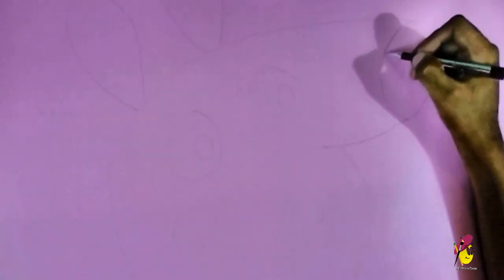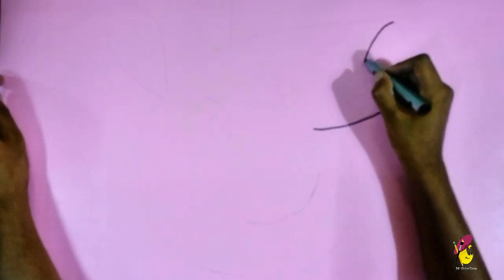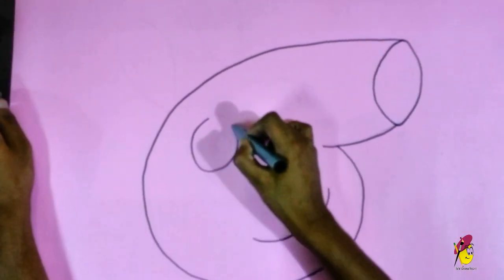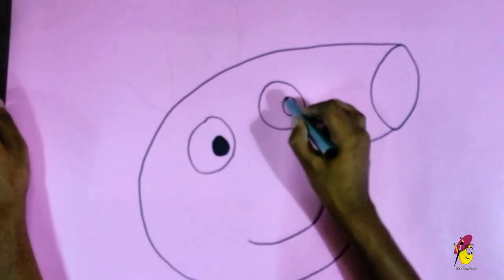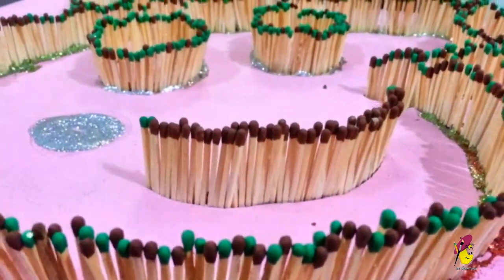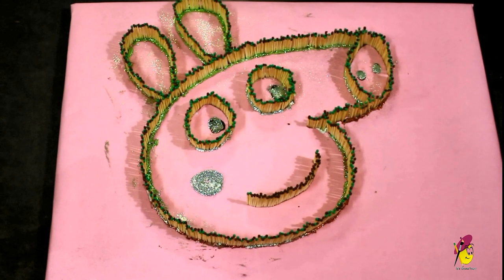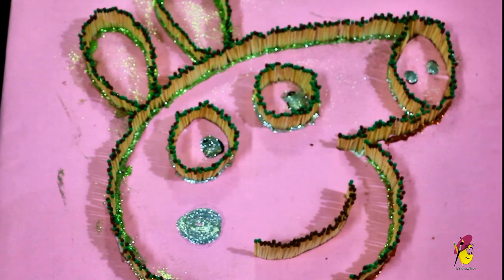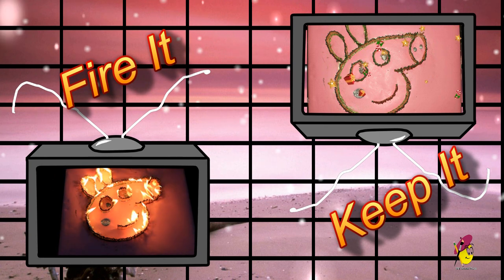Peppa Pig creative Art- Totally unique way of doing it - Peppa Pig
In this beautiful Peppa Pig video,we used chart paper, pencil, sketch, Glue and above all matchsticks for this Peppa Pig Art.
First what you have to do is draw the Peppa Pig's face.If you have problem with drawing Peppa face, you can have a printout and proceed with that.

Then start adding standing matchsticks on the line.In this artwork my friend has used two colour matchsticks.You can use single color or more color as you wish.
The pink sheet is used because it matches to the Peppa Pig theme, and it is fixed to the sheet of thermocol so that the matchsticks can stand on it.You must have patience to add these matchsticks, It could take couple oh hours.

Try not to hurry and do it slowly.Ask your friends or family members to add matchsticks, It can fasten the process. Once you are done add glue to the bottom of match sticks, and spray colorful glitters.

To Protect your Peppa Pig artwork from burning, add transparent glue to the top of match sticks.
Your beautiful artwork is ready, Try not to burn it. that could be very dangerous.\

Take care, Thankyou for watching.

Featured: peppa pig, peppa pig, Featured: pepa pig, peppa pig italiano, peppa pig english episodes, paper pig, Featured: peppapig, pepa pig, peppa pig español, Featured: pepapig, Featured: peppa pig english episodes, paper pig cartoon, peppa pig nederlands, peppa pig new episodes, 2012, 2013, Featured: papa pig, Featured: pepa pi, peppa pig swimming, how to draw peppa pig, Featured: peppa gris, peppa pig italiano nuovi episodi, Featured: peppa pig English, peppa pig full episodes English, pepa prase, dora la exploradora español,